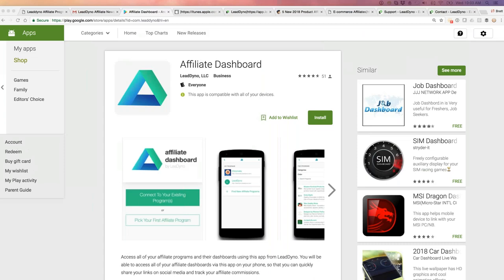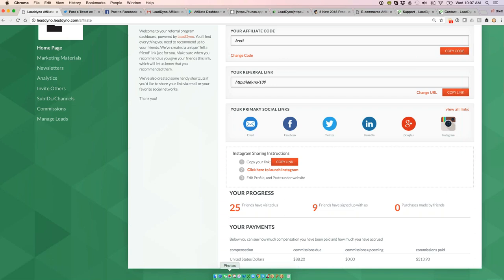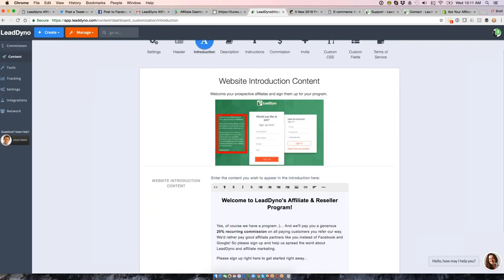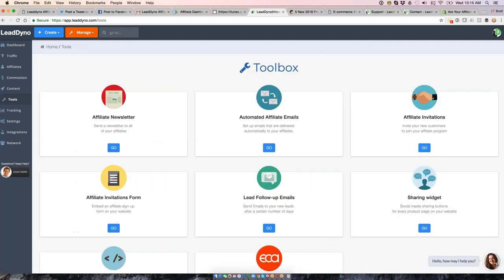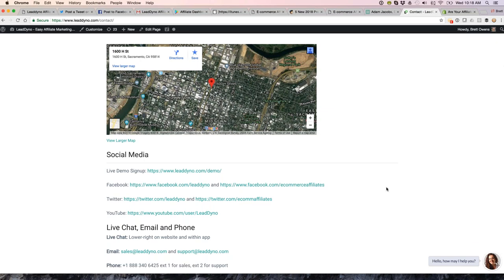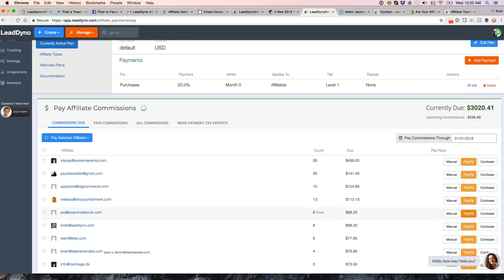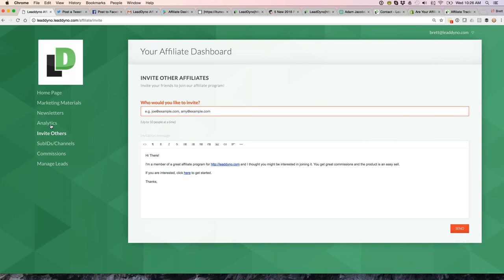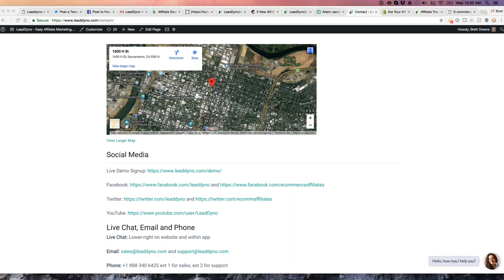How to Start Successful Online Affiliate Programs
Online affiliate programs are arguably the easiest way to grow your profits. These programs, also known as affiliate marketing, have existed for years, yet remain severely underutilized by brands and blogs looking to expand their audience.

The good news is that anyone can start using online affiliate programs to add passive revenue to their business, and for less effort than you might think.

This training will show you everything you need to know about online affiliate marketing and how it can help you grow your business.